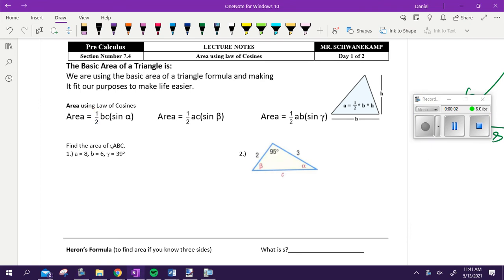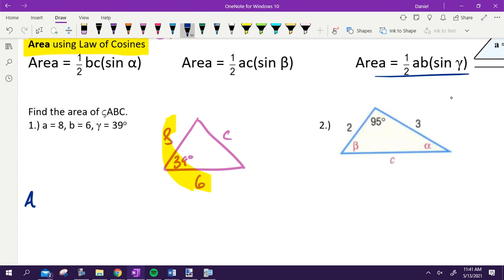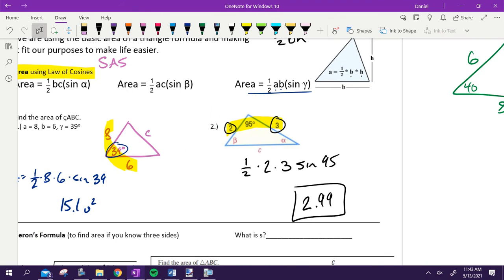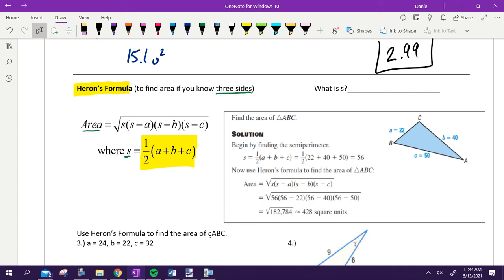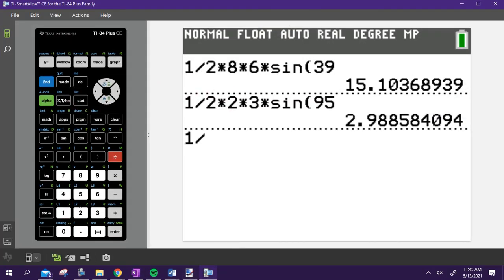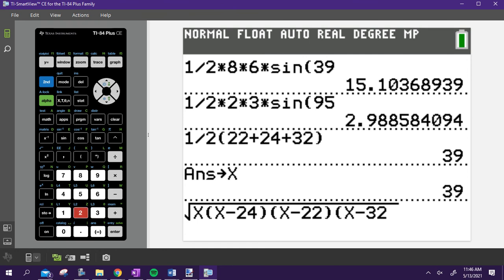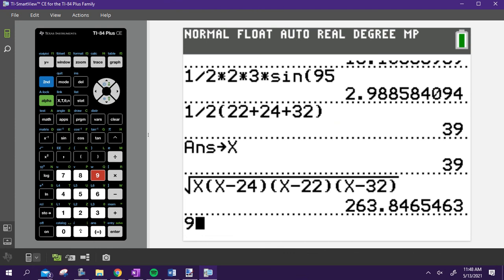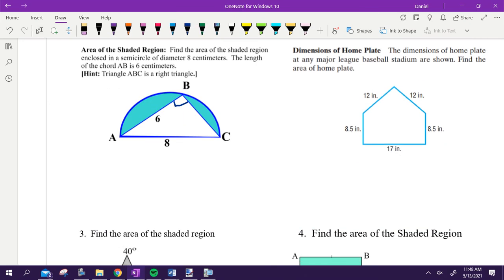Area of Triangles of SAS and SSS Triangles (Heron's Formula)